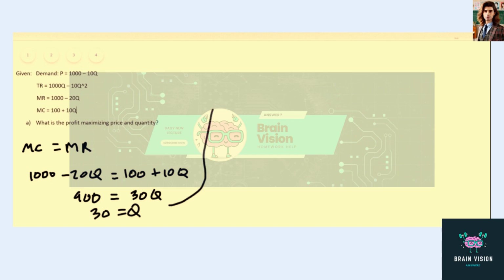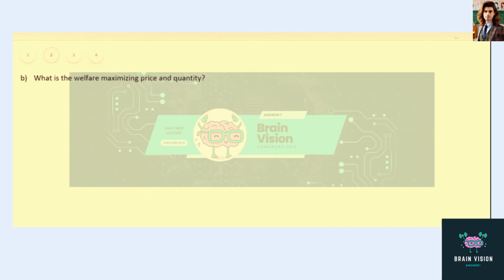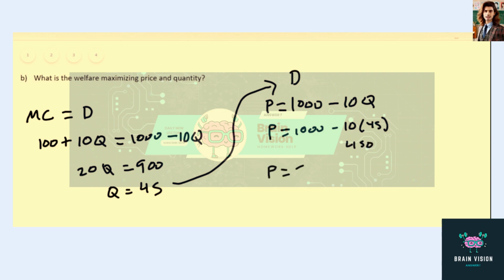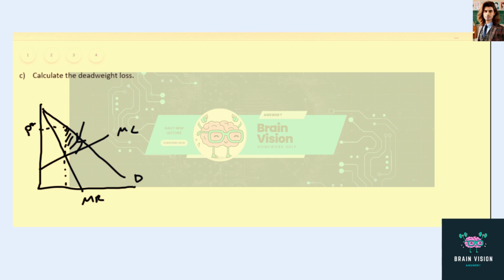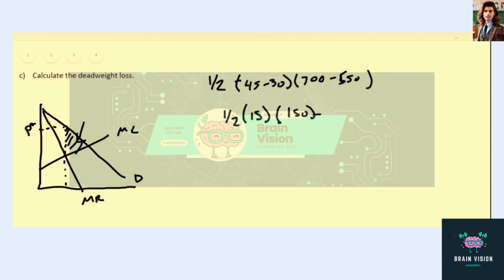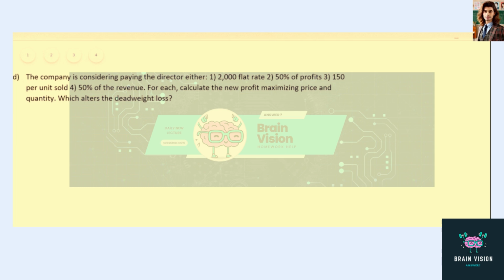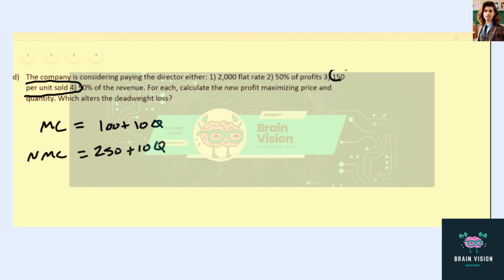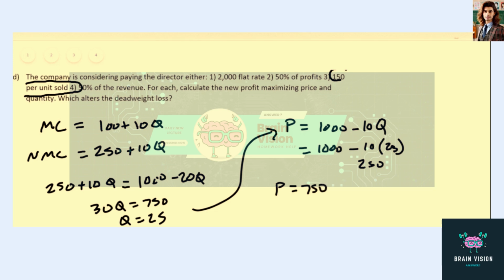[Economics] Based on market research, a film production company in Ectenia obtains the following i